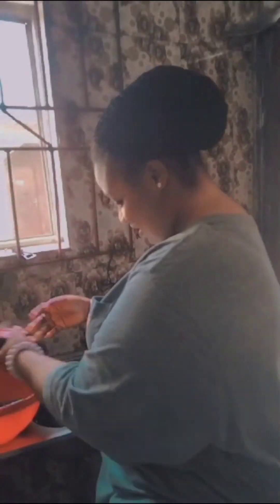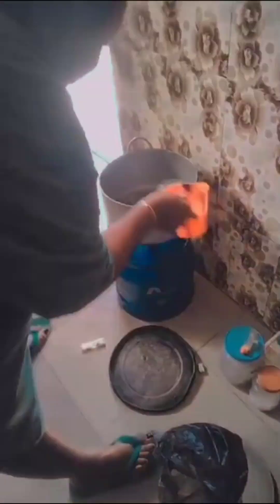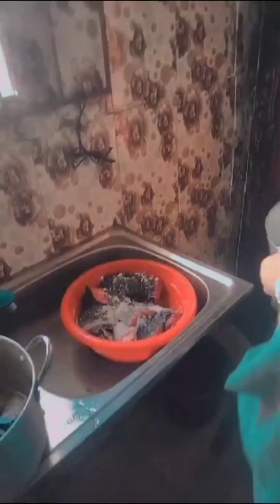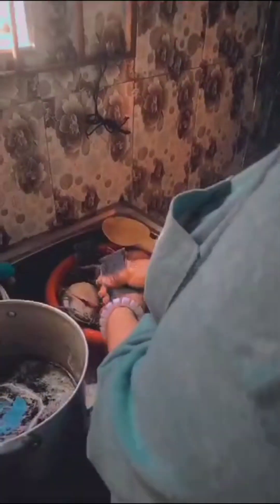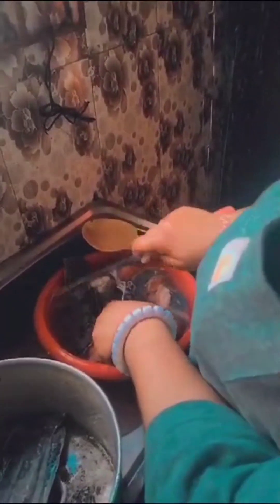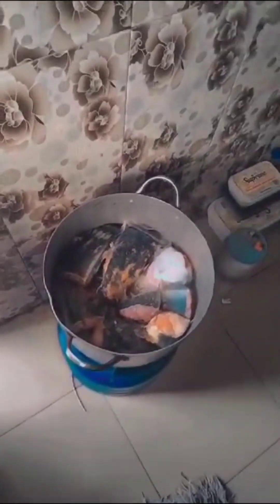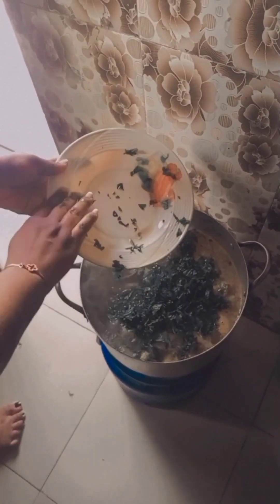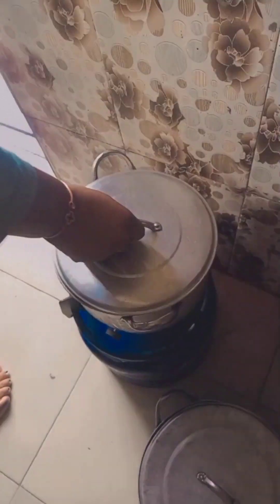how to cook catfish